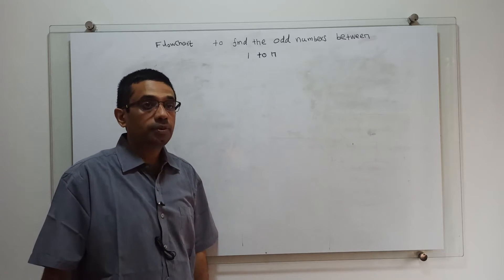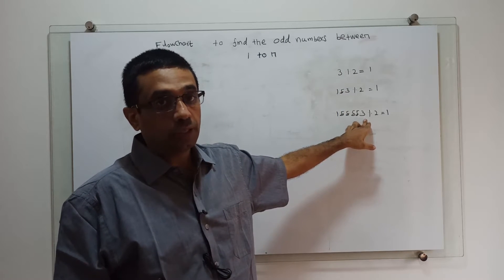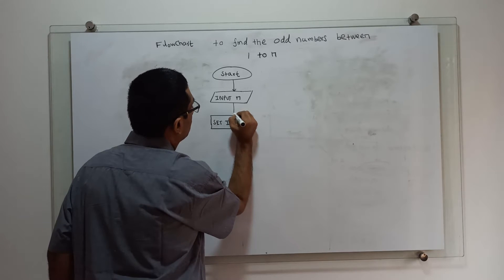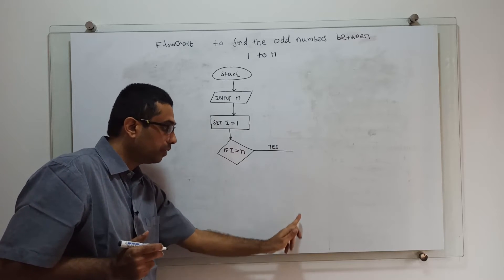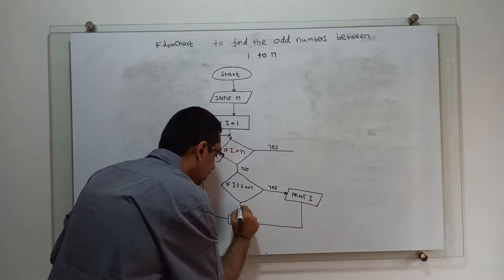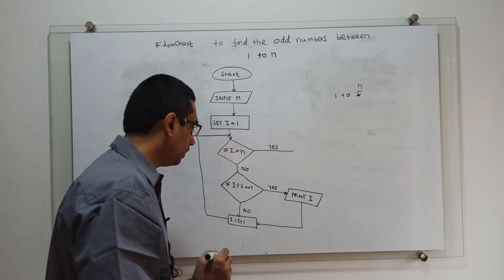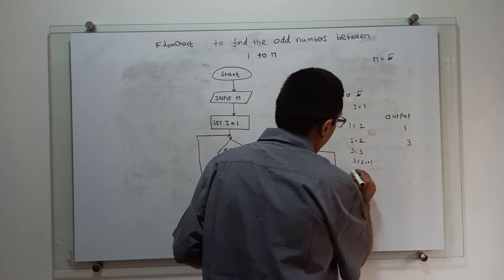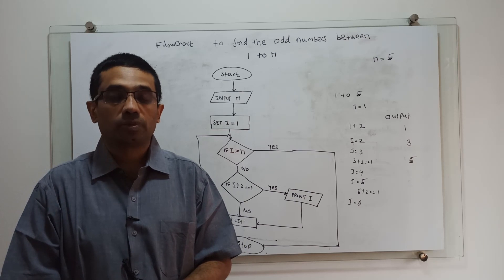Flowchart to find the odd numbers between 1 to n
Flowchart to find the odd numbers between 1 to n ( n is the range given by the user)